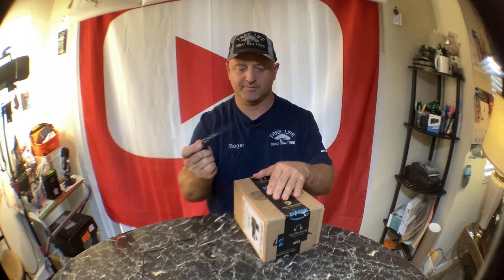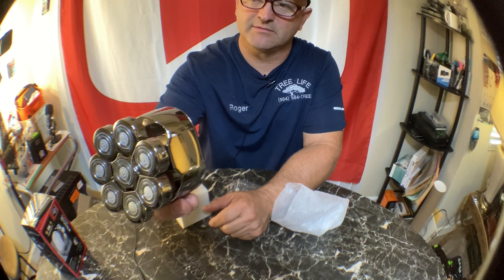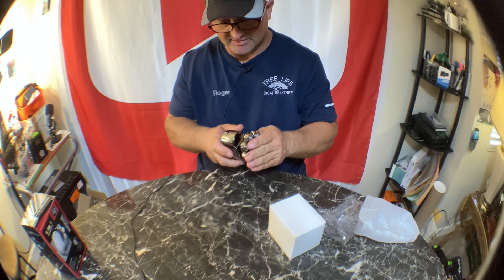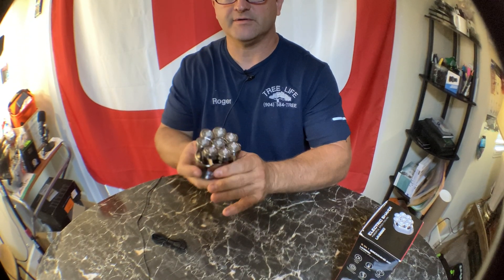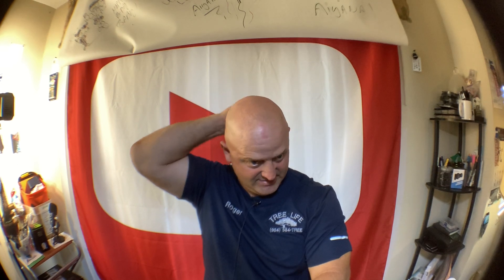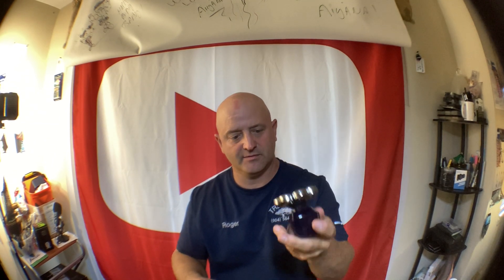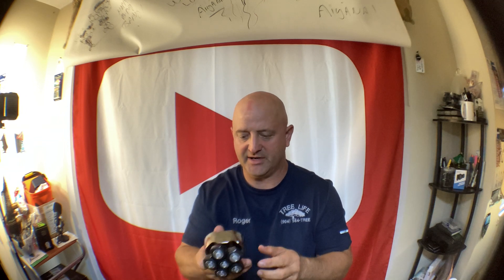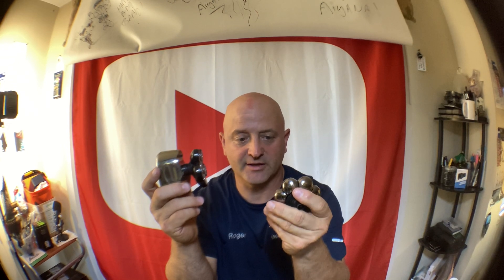unboxing/reviewTiklean Electric Razor4Men Head Shaver 4 Bald Men Grooming Kit Wet Dry Rotary Shavers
Electric Razor for Men Head Shaver for Bald Men Grooming Kit Wet Dry Rotary Shavers Nose Hair Beard Trimmer Clippers Facial Cleansing Brush Cordless Waterproof USB Charging Rechargeable